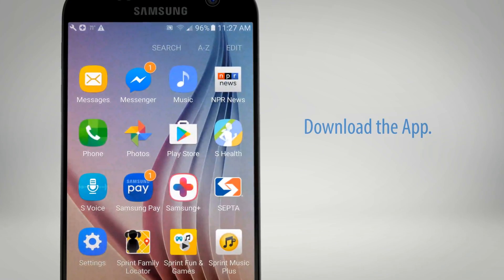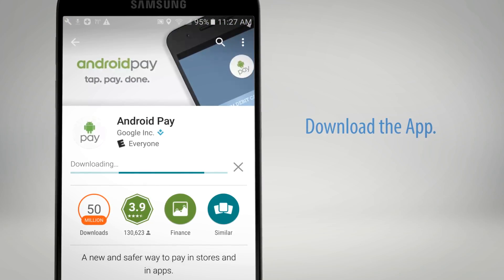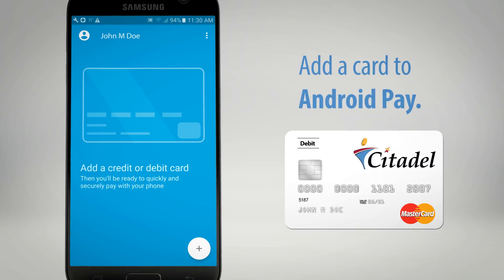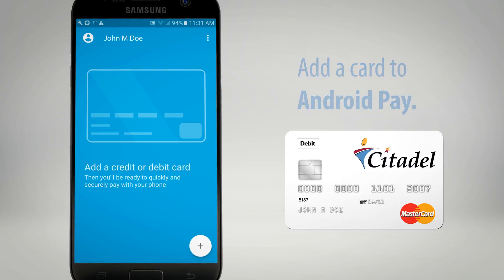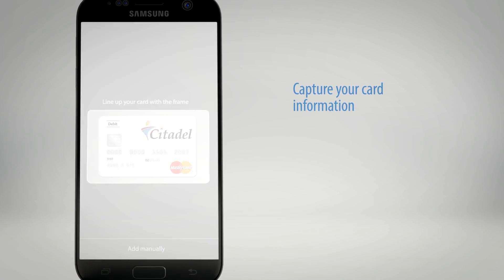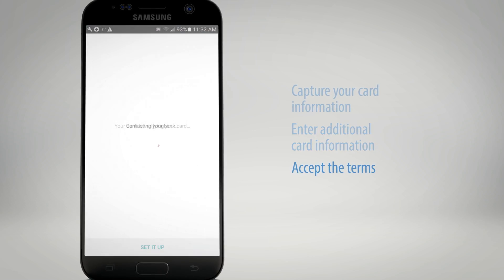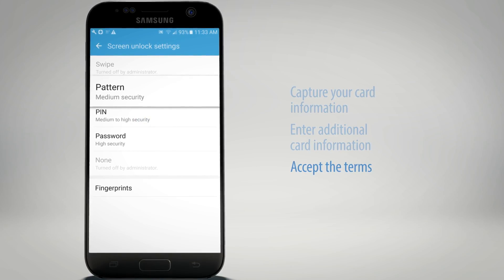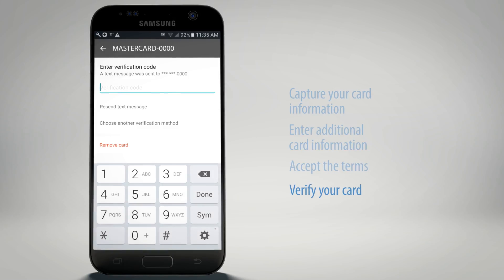How to Use Android Pay with Citadel Debit and Credit Cards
Watch and learn how to set up Android Pay, how to add your Citadel debit and credit cards, and set your default card on your Android device. to learn more about Citadel's mobile wallets and paying with Android Pay.